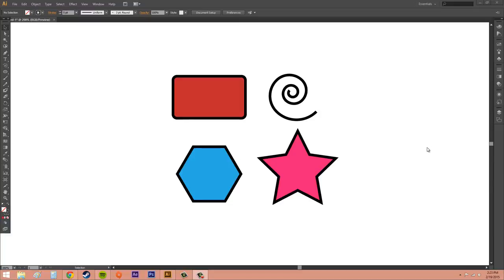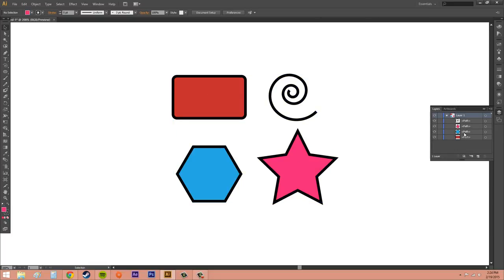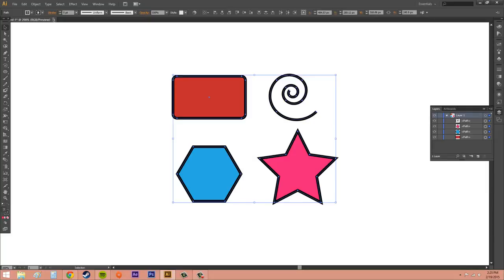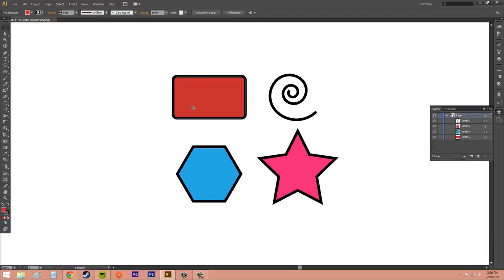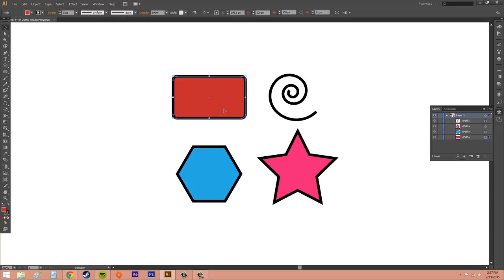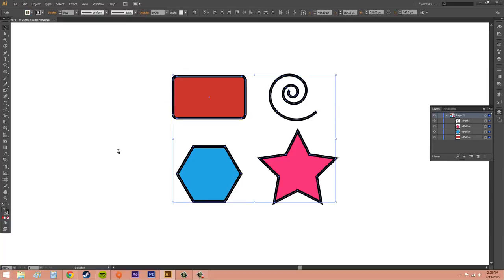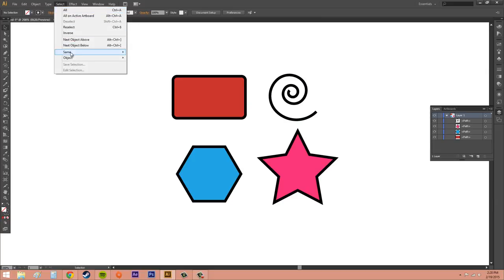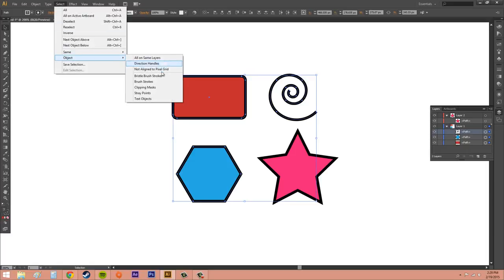33.Adobe Illustrator CS6 for Beginners - Tutorial 33 - Transforming Objects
33.Adobe Illustrator CS6 for Beginners - Tutorial 33 - Transforming Objects